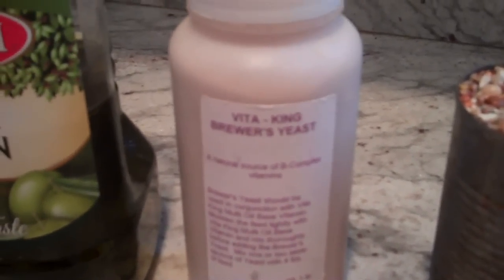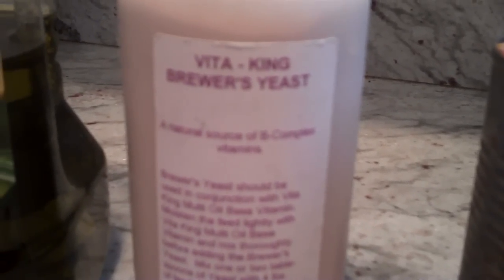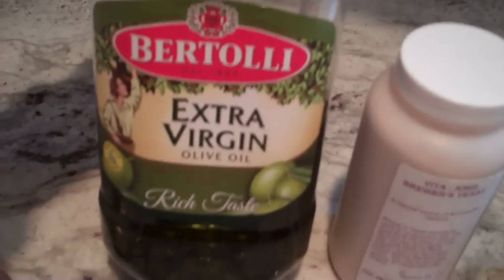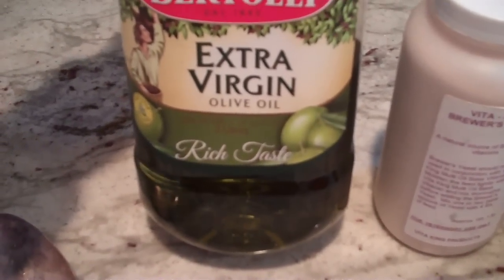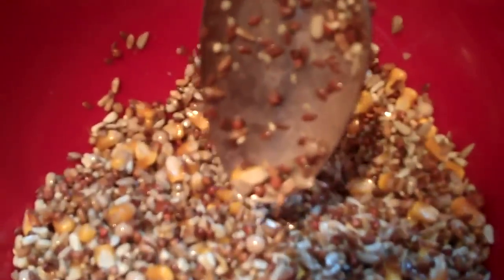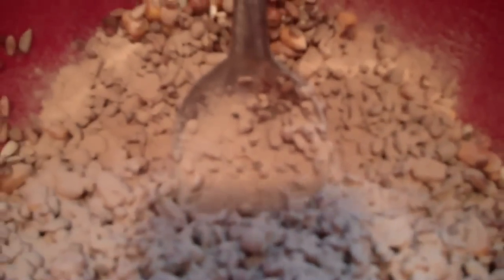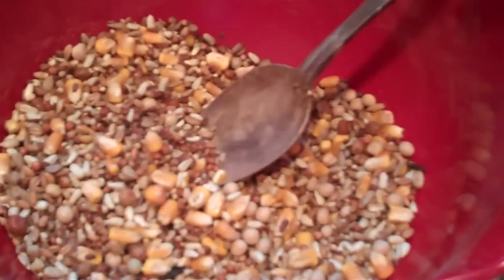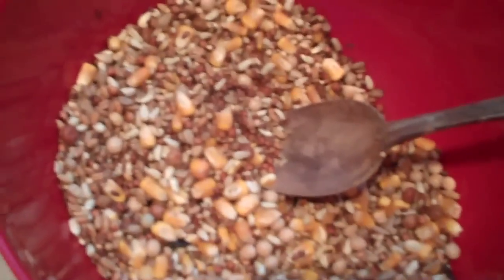Racing Pigeons; Brewer's Yeast, Lavender Hill Lofts, Washington DC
Brewer's Yeast is a natural source of vitamins in the B-Complex family. It's easy to administer and is a great way to improve overall health in your birds. I use it twice a week when I'm breeding and during the molt. When I'm racing I give it one day a week on Wednesday.